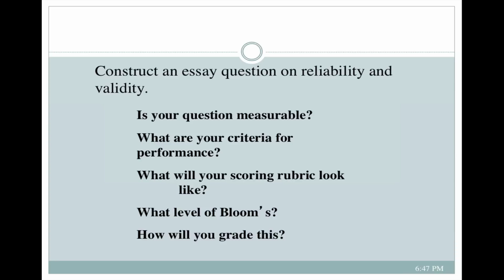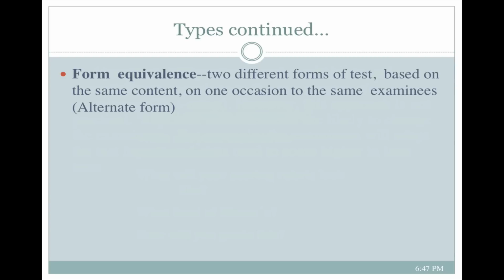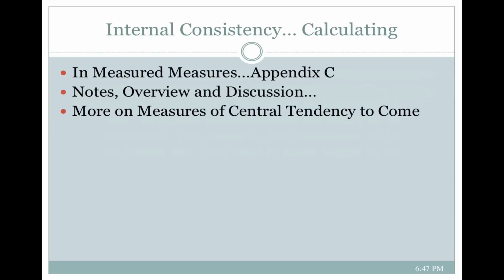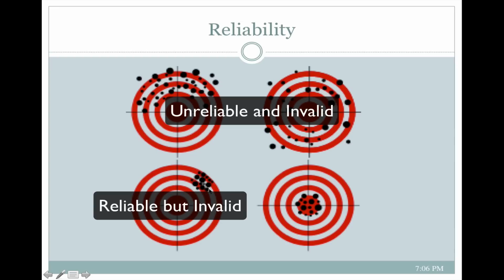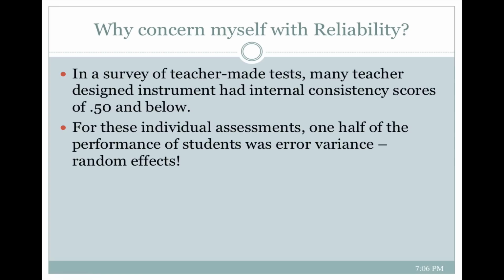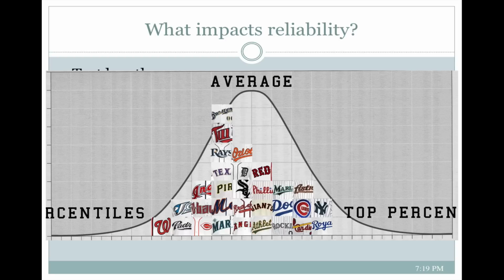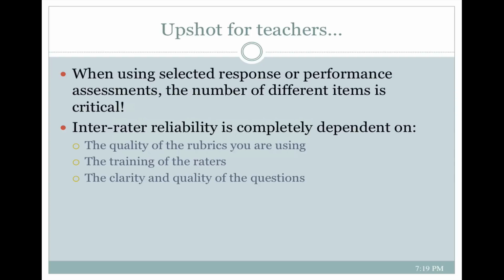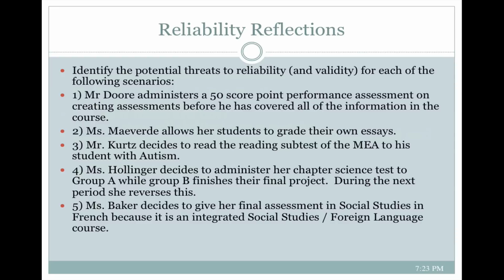Reliability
Reliability Lecture